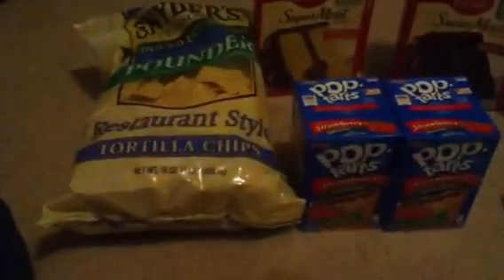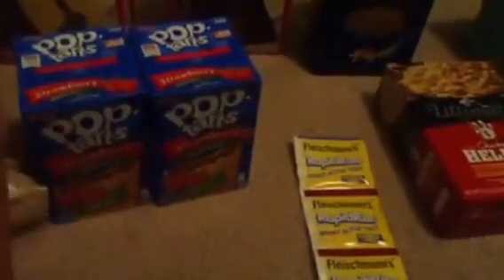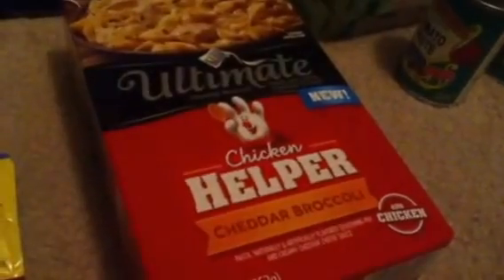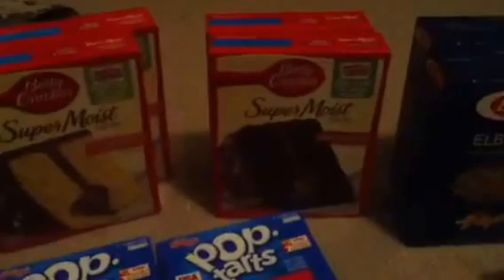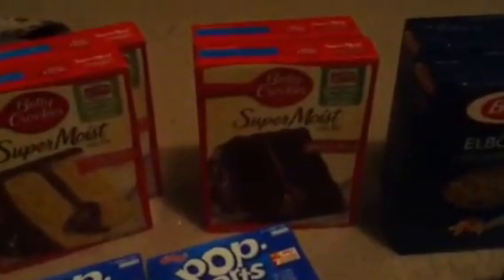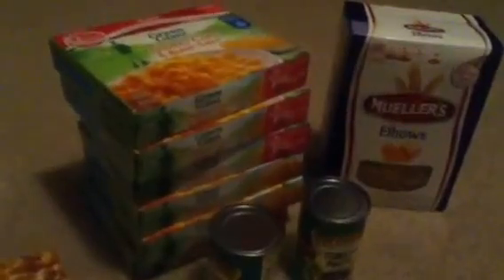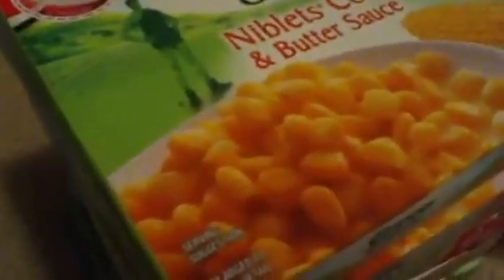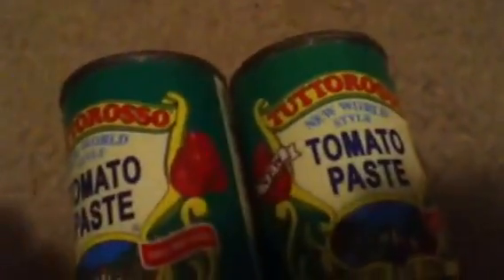HT Triple Coupon Trip #1 9/12